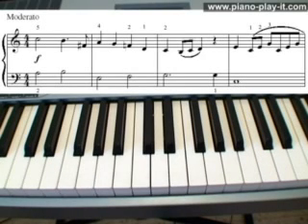Music Tempo (Allegro, Moderato, Andante, Adagio, Fermata, Riterdando) (Lesson 25)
In this piano lesson I'll explain the meaning behind the italian expressions for music tempo and how they describe both rate of speed and the mood of a musical piece.

Other free beginner piano lessons and piano tutorials are available

This piano lesson was made by David Yzhaki

I hope you'll enjoy this free piano lesson...